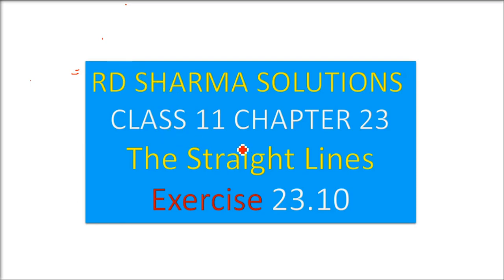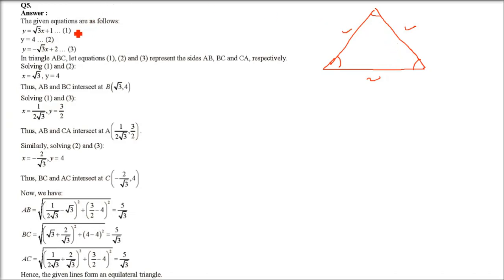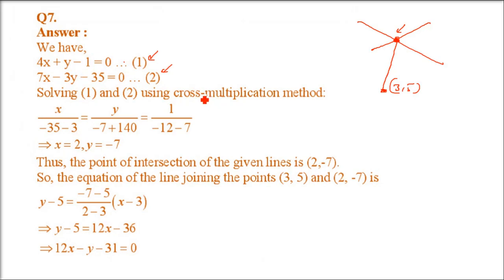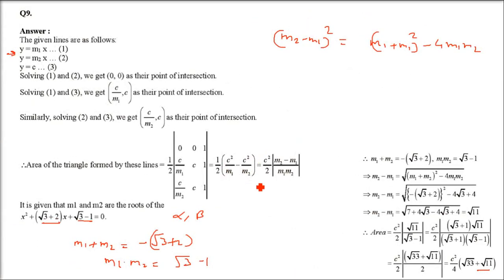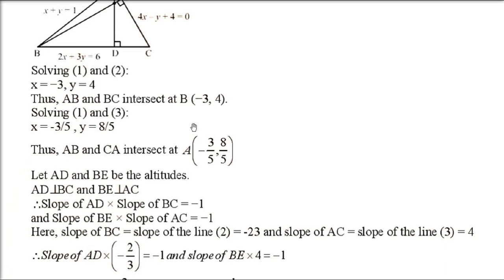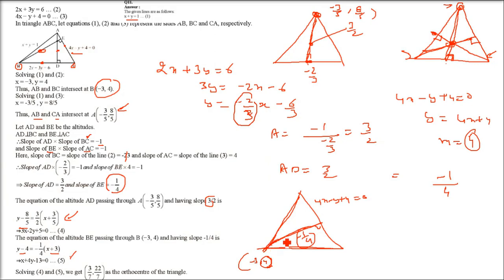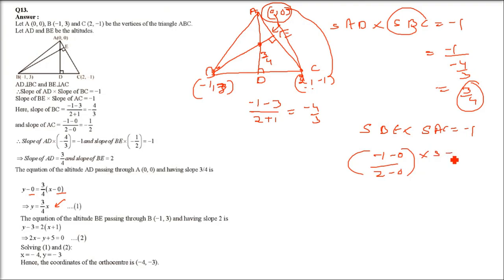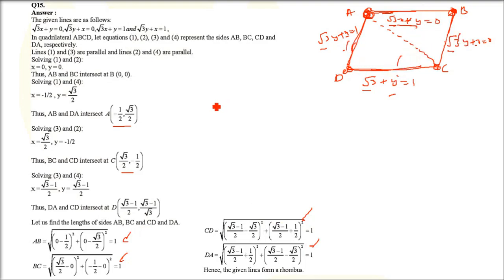RD SHARMA SOLUTIONS CLASS 11 CHAPTER 23 The Straight Lines Ex 23.10 Part 2